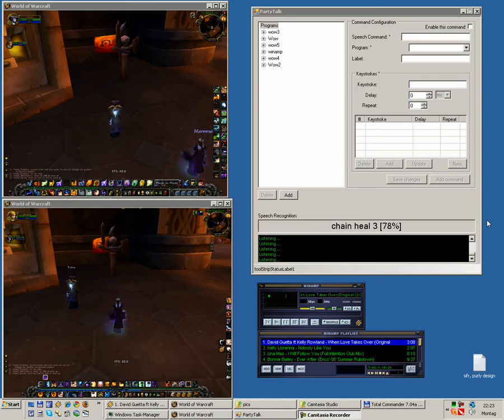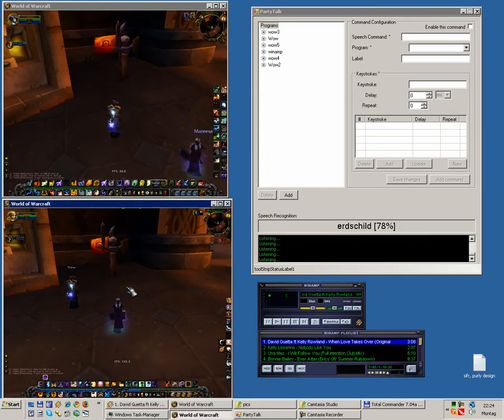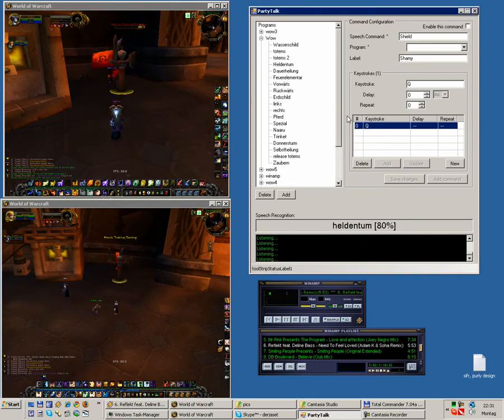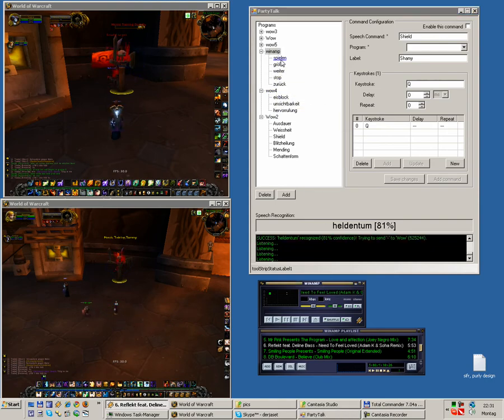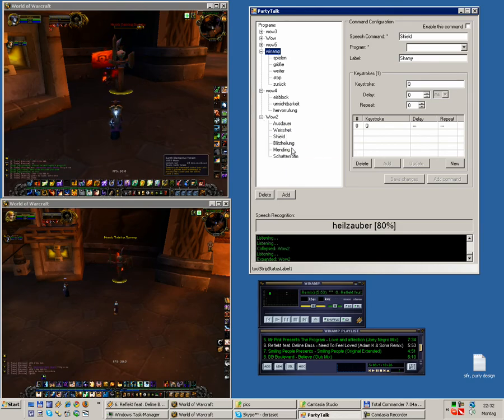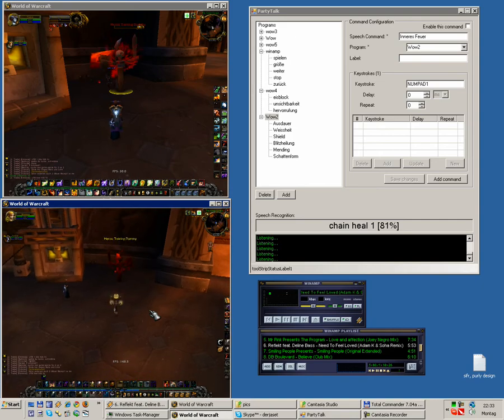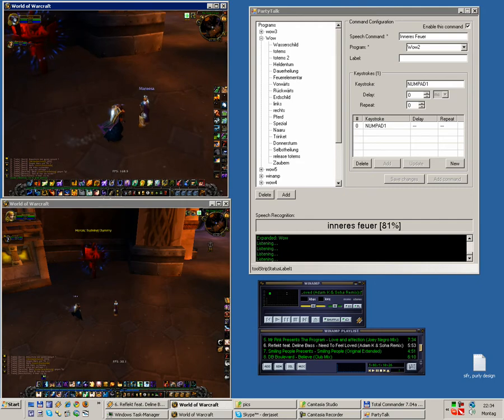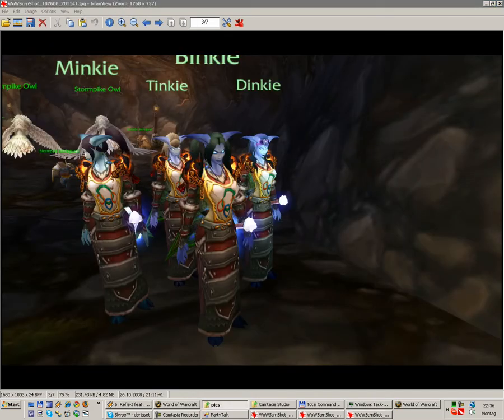Multiboxer voice recognition program (in development)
My first atempt utilizing Vista's voice recognition API.